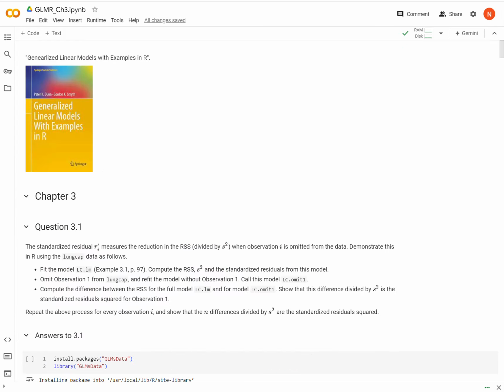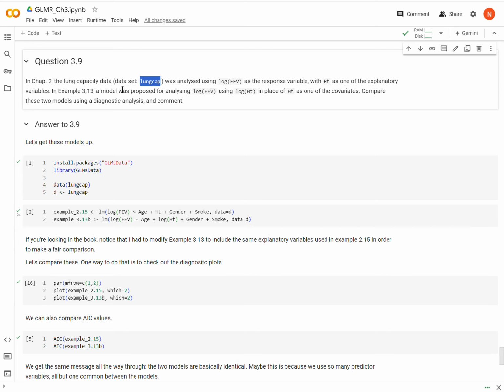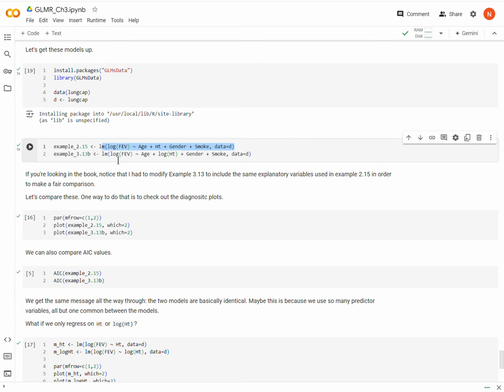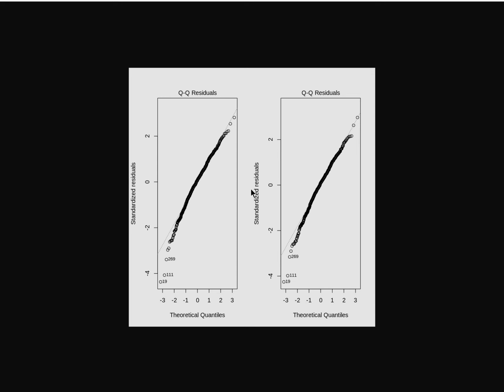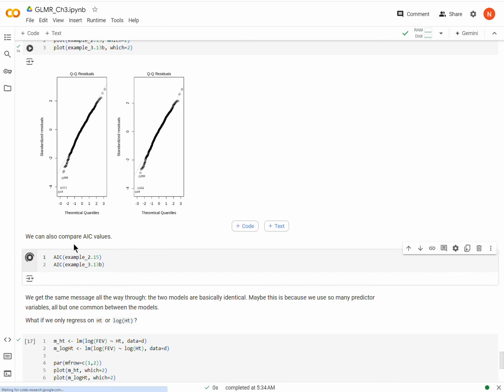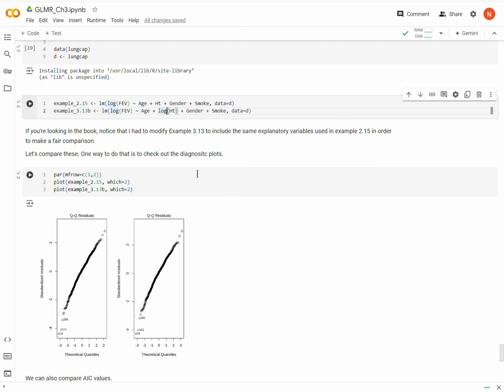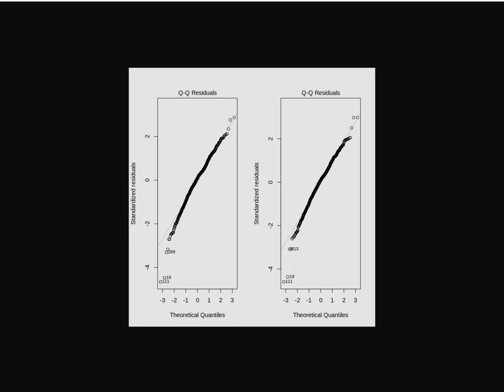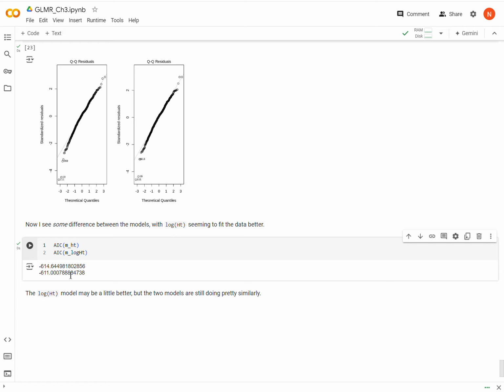Generalized Linear Models w/ Examples in R, Solution to Problem 3.9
In Chap. 2, the lung capacity data (data set: lungcap) was analysed using log(FEV) as the response variable, with Ht as one of the explanatory variables. In Example 3.13, a model was proposed for analysing log(FEV) using log(Ht) in place of Ht as one of the covariates. Compare these two models using a diagnostic analysis, and comment.